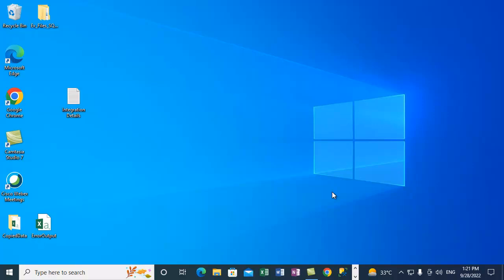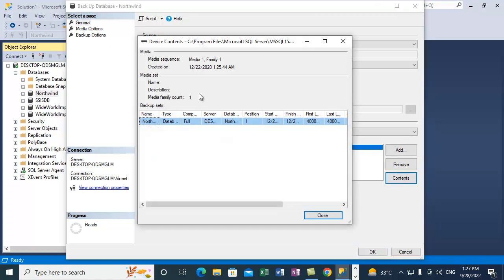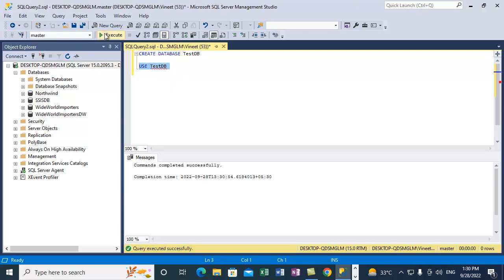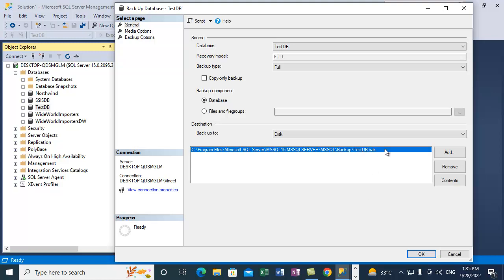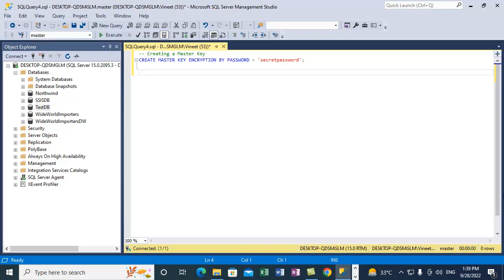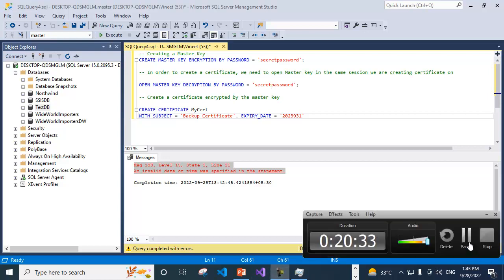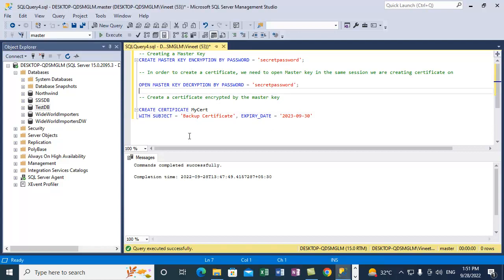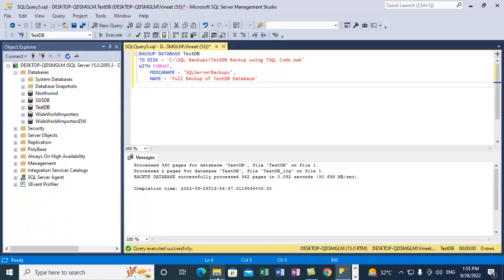Full Database Backup in SQL Server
The video shows practical on how you can take Full Database backups in Default and any alternate locations. The video also shows you how you can create Encrypted SQL Backups using the Master Key and Certificate for encryption.